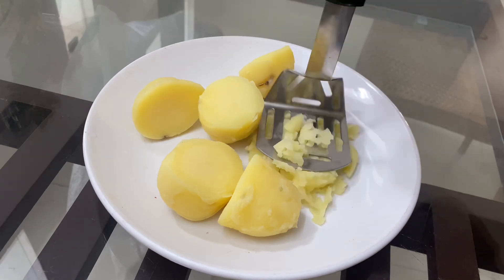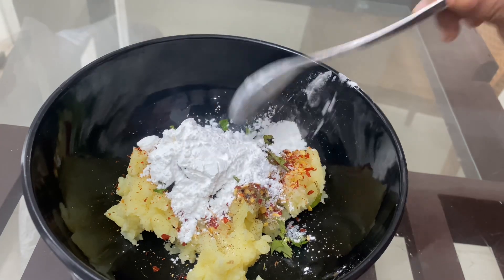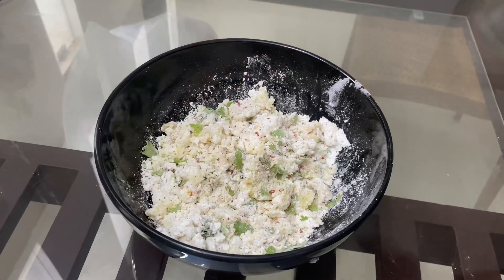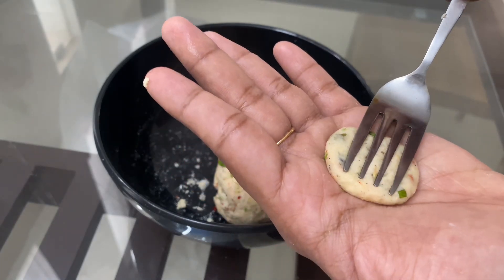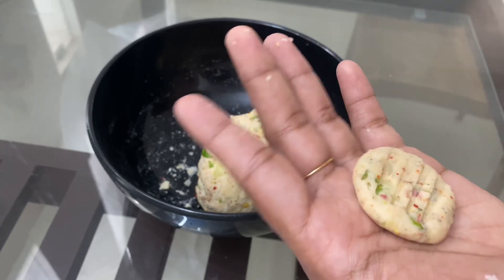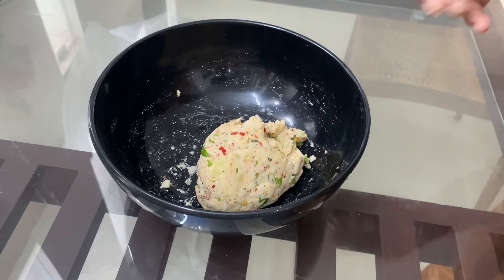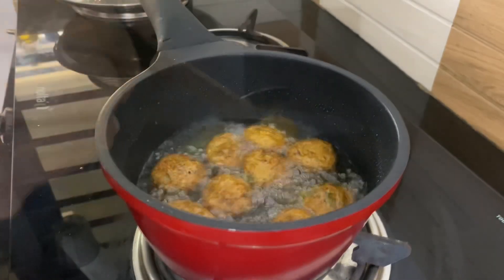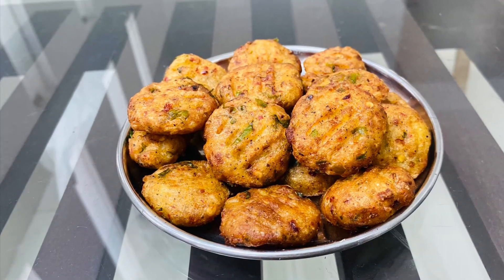ഇതൊന്നും ഇതുവരെ അറിയാതെ പോയല്ലോ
Kannur snacks
Easy egg recipes
Ramadan snacks
Ramzan recipes
Iftar recipes
Malabar recipes
Malabar foods
Roll recipes
Kannappam recipe
Gothampu palatharam
Malabar snacks
Easy recipes
Recipes
Snacks
Nalumani palaharangal
Palaharam
SnEvening snacks recipes
Snacks recipes
Snacks at home
Cooking videos
Cooking at home
Egg snacks
Chicken snacks
Fish snacks
Beef snacks
Beef recipes
Wheat flour snacks
Wheat snacks
Rice snacks
Rice flour snack
5minute snacks
3minute snacks
3minutes recipes
3ingredients recipes
2ingredients recipes
Rava snacks
Semolina snacks
Potato snacks
Recipes in malayalam
Snacks malayalam
Spicy snacks
Spicy snacks malayalam
Spicy recipes
Sweet snacks
Indian foods
Keralatube
Kerala food
Simple snacks
Simple recipes
Simple snacks
Tasty snacks
Tasty recipes
Tasty food
Quick recipes
Quick dishes
No oil snacks
Steamed snacks
Ramadan snacks
Ramzan recipes
Iftar recipes
Malabar recipes
Malabar foods
Roll recipes
Kannappam recipe
Carrot pola
Carrot snacks
Variety snacks
Fish snacks
Steamed fish snacks
Meen kaya
Fish cutlet
Beef cutlet
Egg cutlet

Vegetable cutlet
Shawarma cutlet
Shawarma
Turkish shawarma
Iftar special snacks
Iftar recipes
Iftarsnacks
Bread banana
Potato snacks
Easy potato snacks
Plantain snacks
Semiya egg snacks
Semiya boiled egg snacks
Semiya palaharam
Semiya egg biriyani
Semiya biriyani
Semiya snacks
Semiya vada
Semiya pakoda
Semiya snacks
Boiled egg snacks
Boiled egg recipes malayalam
Boiled egg spicy snacks
Boiled egg steamed snacks
Healthy snacks
Healthy recipes
Healthy evening snacks
Malayalam
Indianfoodie
Keralafoodie
Kerala